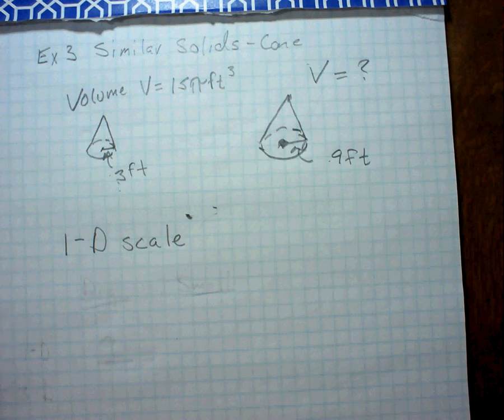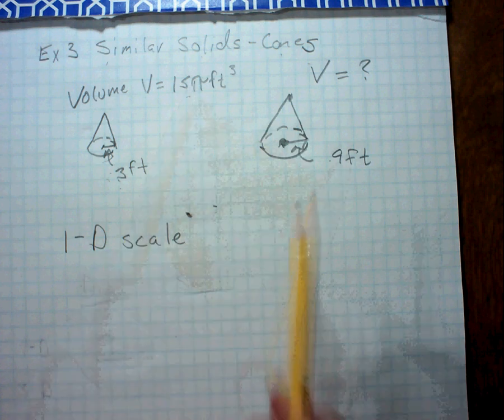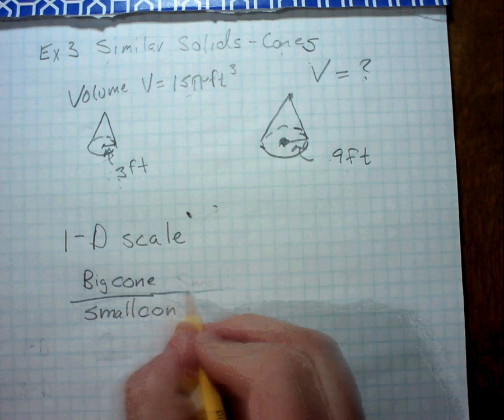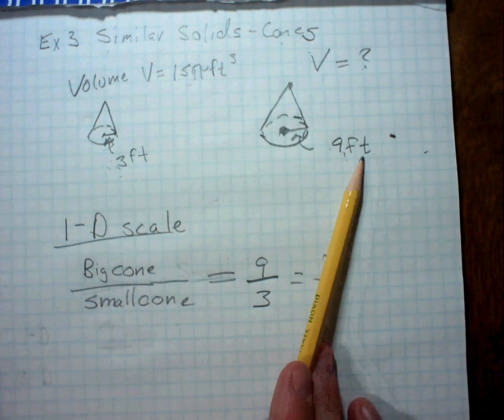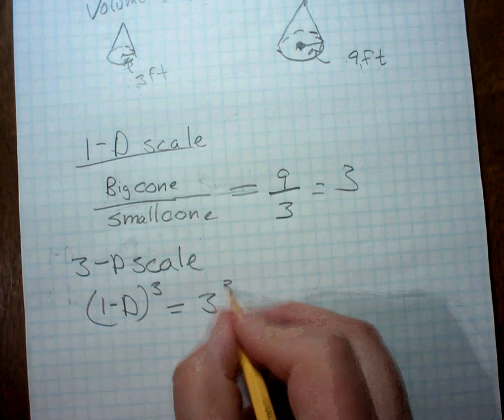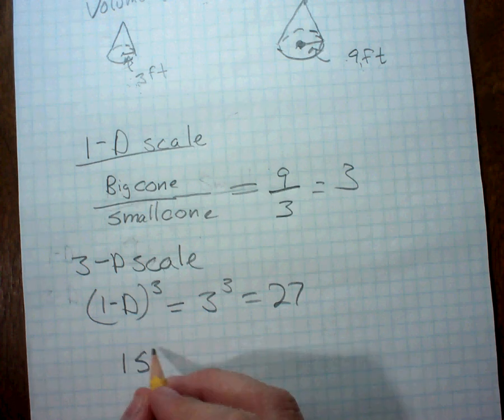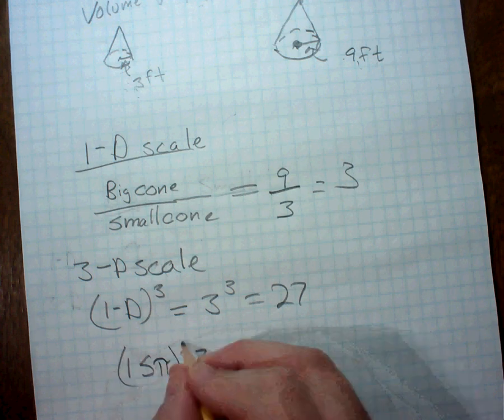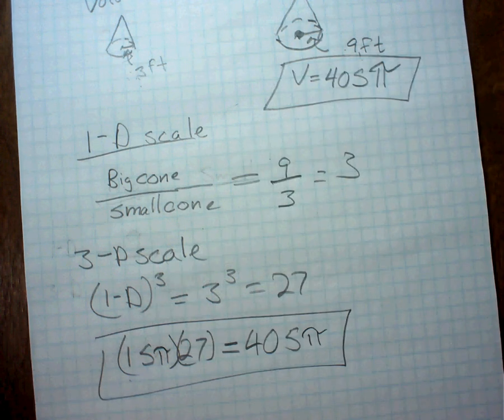11.7 Geometry - Surface Area and Volume of Cones - Example 3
Geometry Protractor and Compass Set:

- Here in this tutorial, Tom Adams calculates the surface area and volumes of cones.